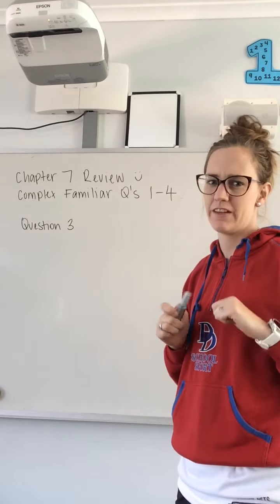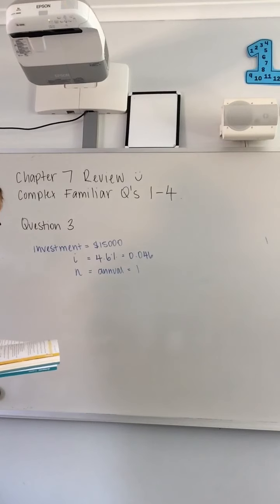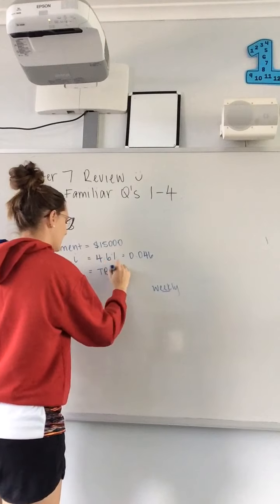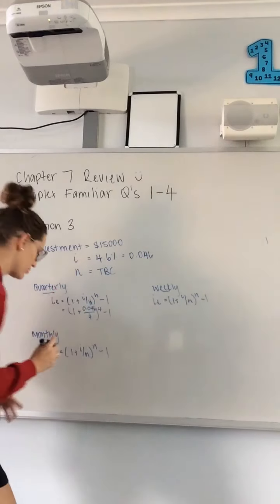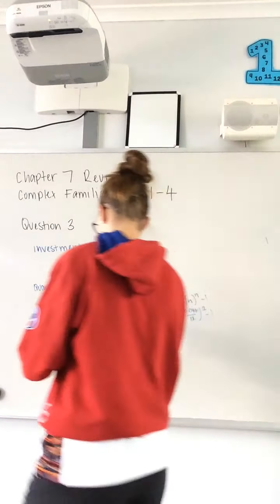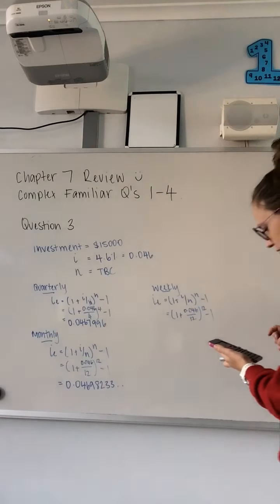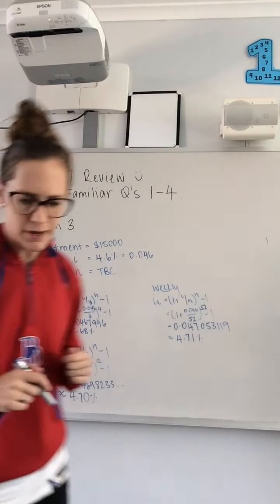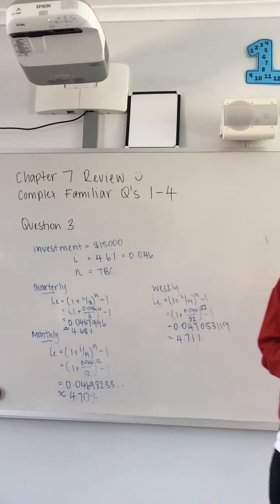Question 3 Chapter 7 Review (Pg 321)